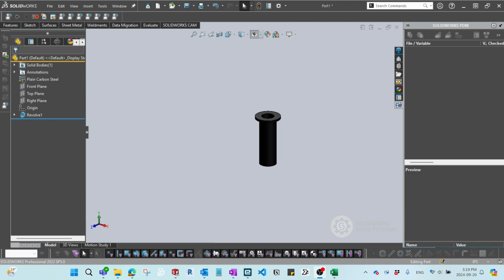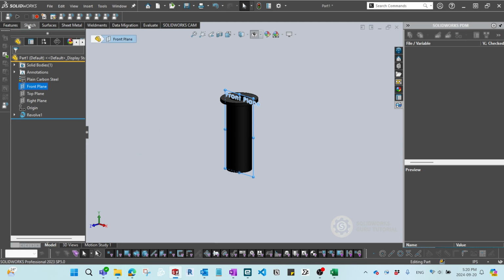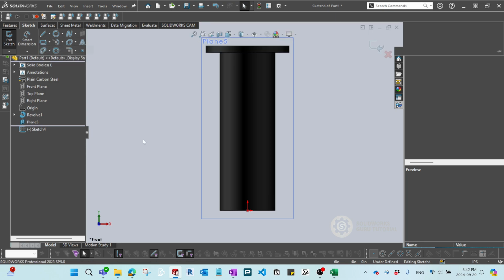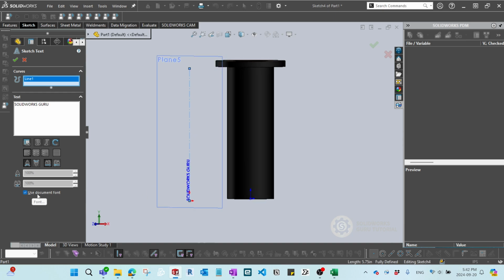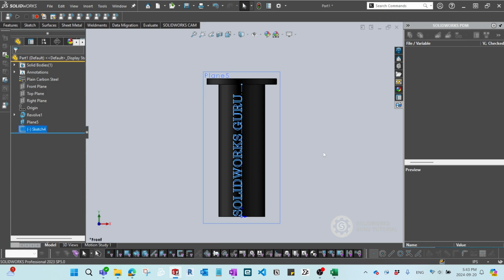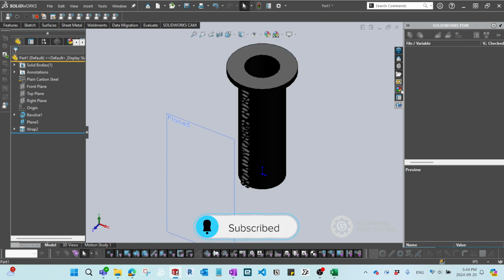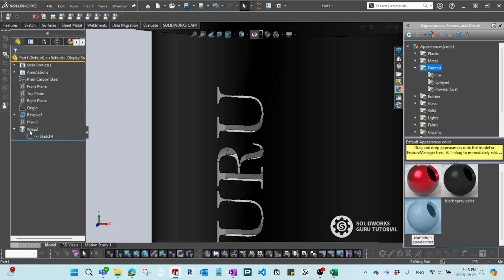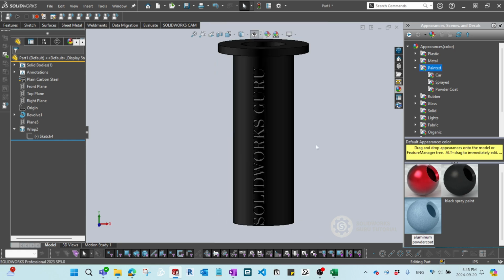Solidworks Tutorial Design Practice #2 - Wrap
Solidworks Practical Design Practice #2 - Wrap

Welcome to my SolidWorks basic tutorial series! In this video, we’ll walk through Practical Design Practice #,2 where you'll learn the essential tools and techniques for 3D modeling in SolidWorks. This step-by-step tutorial is perfect for beginners looking to build a strong foundation in 3D design and CAD modeling.

🔧 What You'll Learn in This Video:

Navigating the SolidWorks interface
Sketching and basic 2D geometry creation
Using extrusions to create 3D models
Editing and modifying parts efficiently
Practical tips to avoid common beginner mistakes
Whether you're new to SolidWorks or just want to sharpen your skills, this exercise will give you the confidence to start creating your own designs from scratch.

Happy Life by FREDJI   / fredjimusic
  / fredjimusic